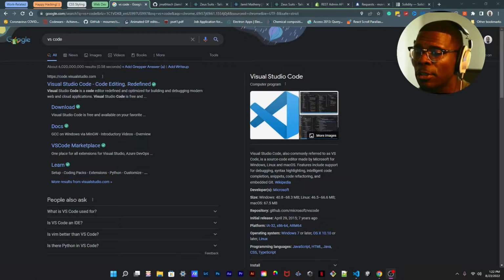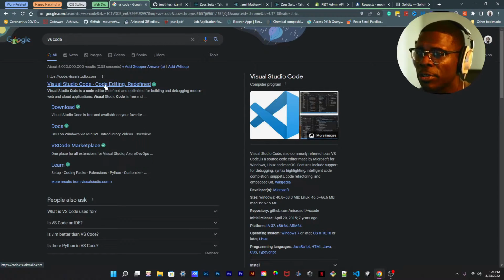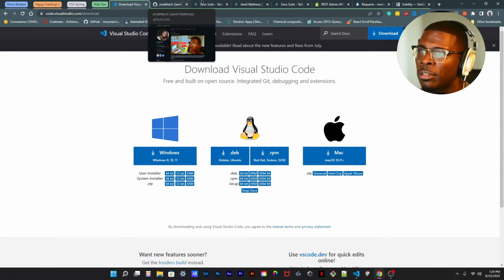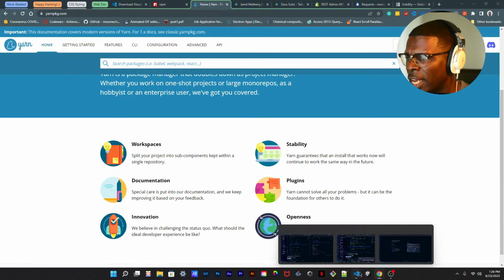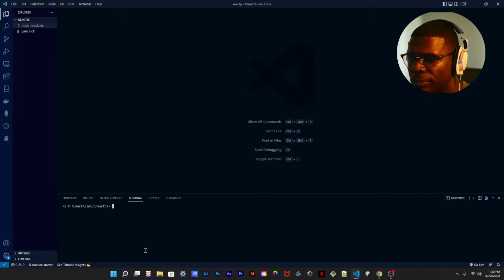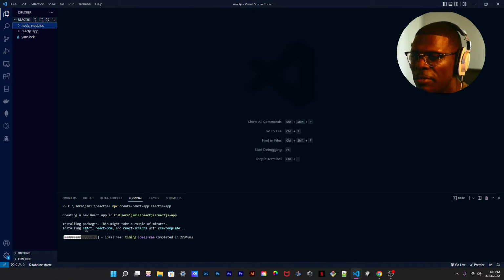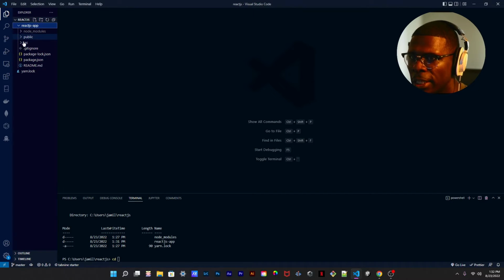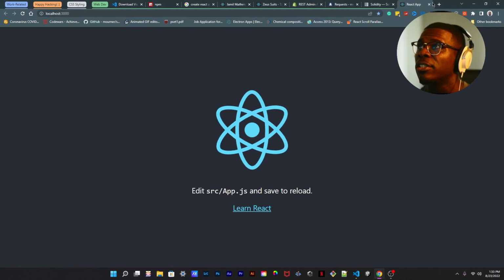How to Setup a Simple ReactJS App in VS Code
This is a brief tutorial on how to set up the default ReactJS app with VS Code.